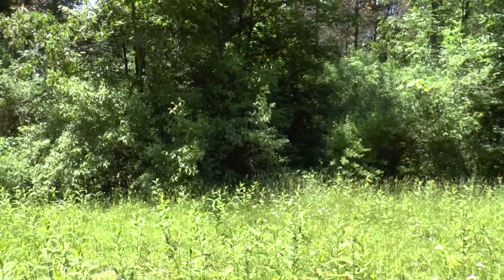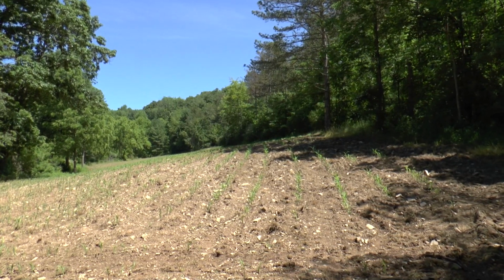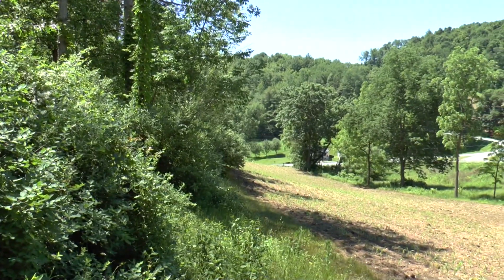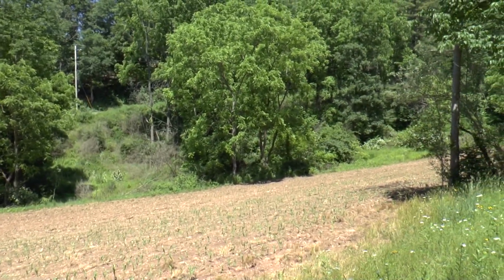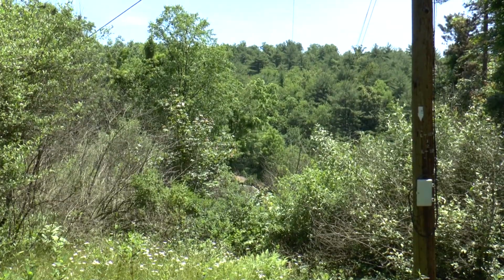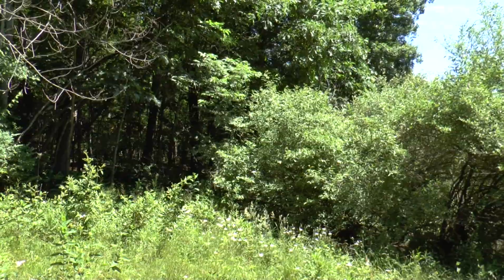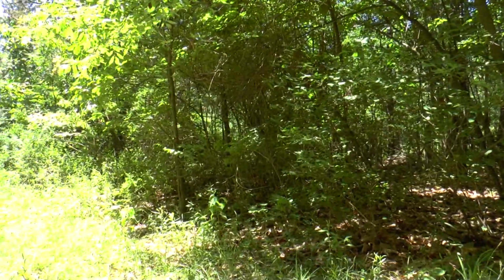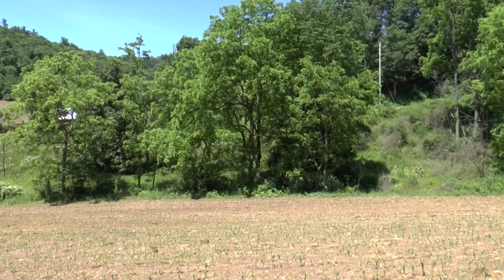33 Mostly Wooded Land Parcel For Sale Near State College PA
This video shows the 33.28 Acre Mostly Wooded Parcel offerec for sale byRE/MAX Centre Reaty in State College, PA.This tract is in a nice, peaceful area between Milesburgs and Howard. In is very close to state land, and is 5 miles from the Bald Eagle State Park It would be ideal for a year round gome or a cabin. It has very convenient access to State College, I-80, and I-99.